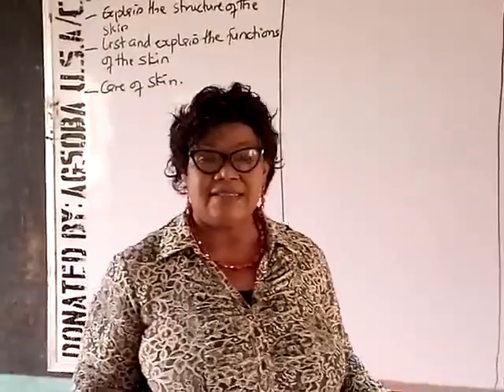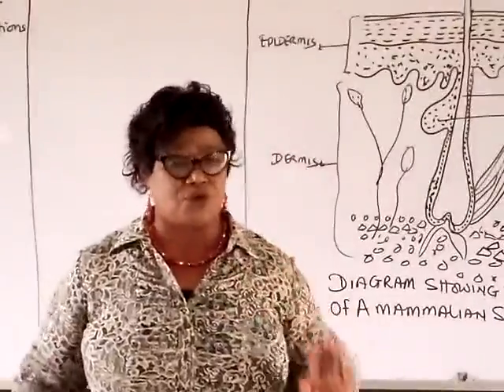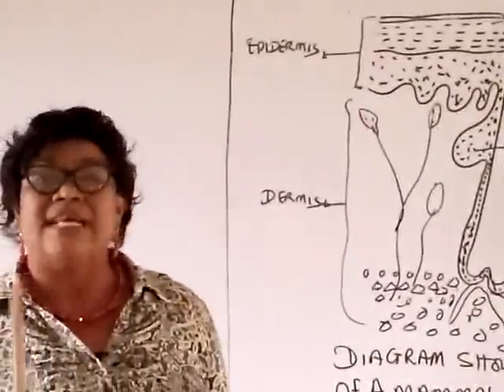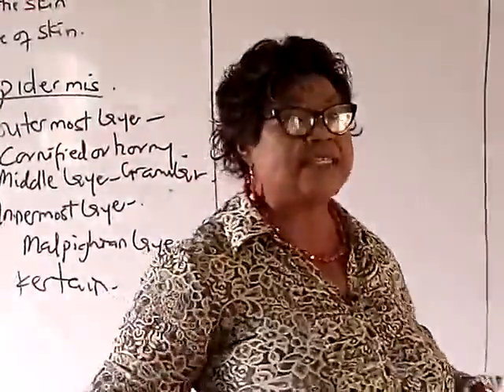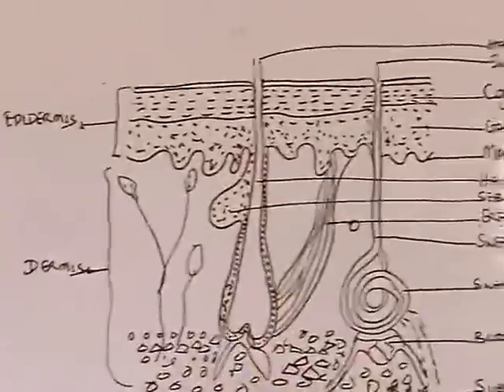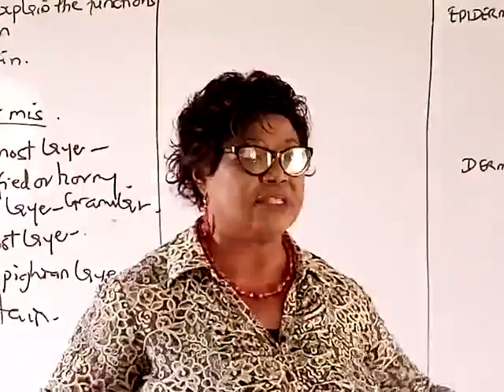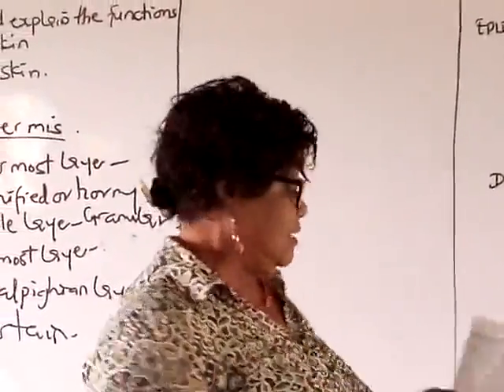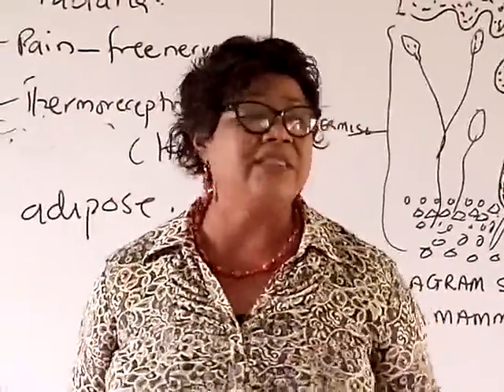BIOLOGY CLASS (SENIOR SECONDARY SCHOOL)